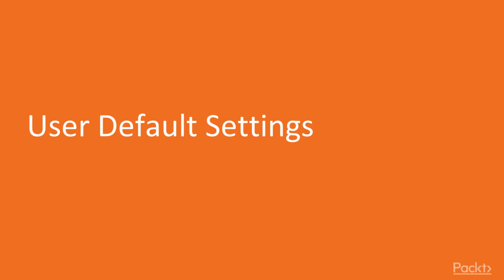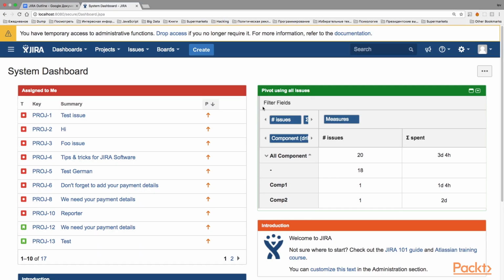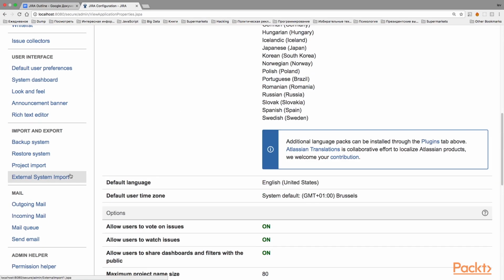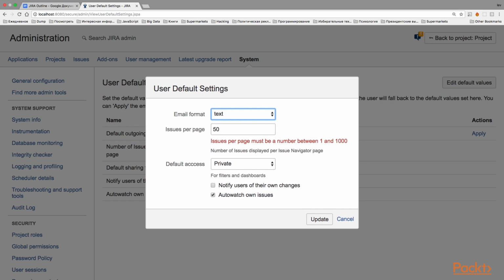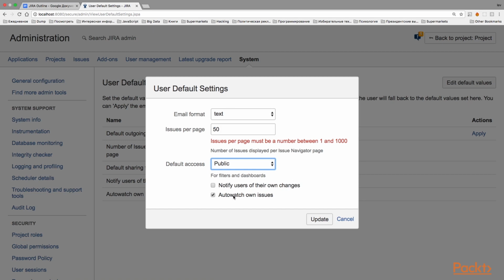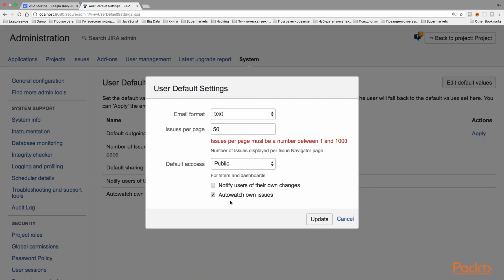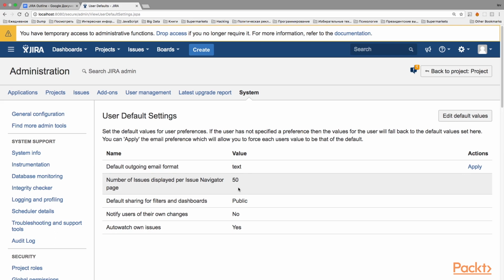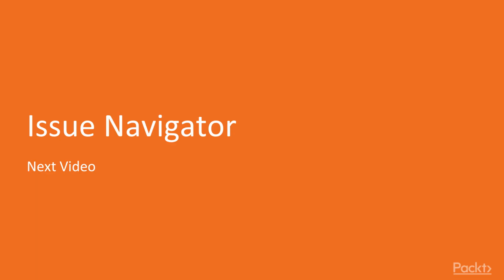jira User Default Settings